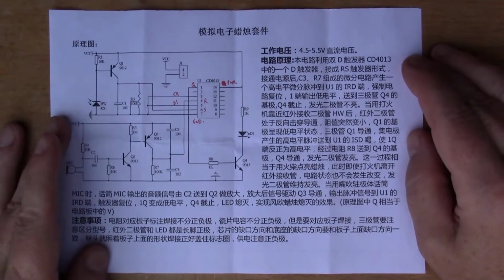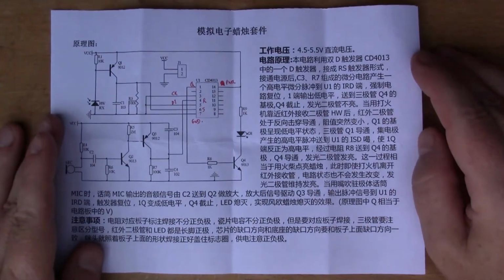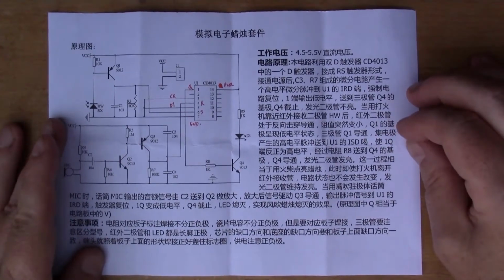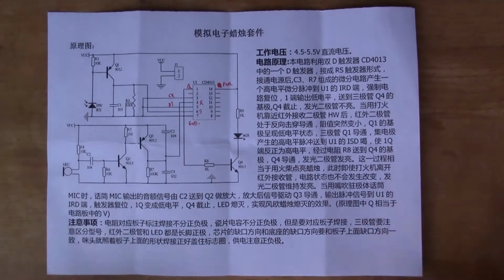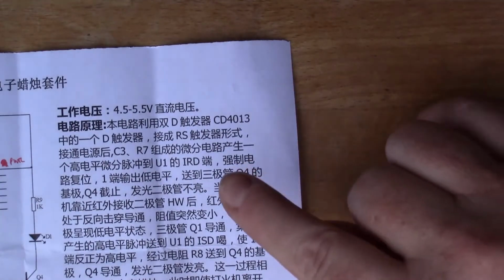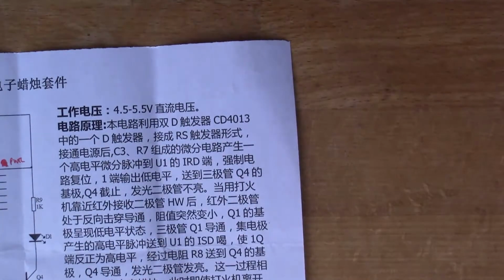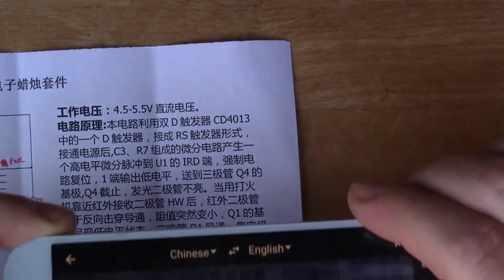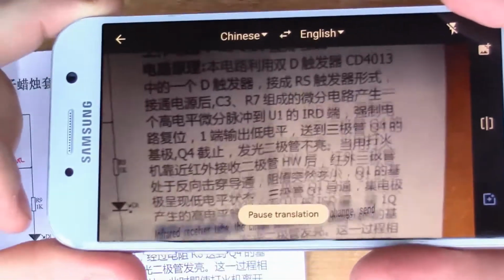Translate Chinese to English with Google Translate App on Android (#121)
Very short video demonstrating instantaneous translation of Chinese using the phone camera.

Items ordered from China (like electronic kits) quite often arrive with documentation only written in Chinese.